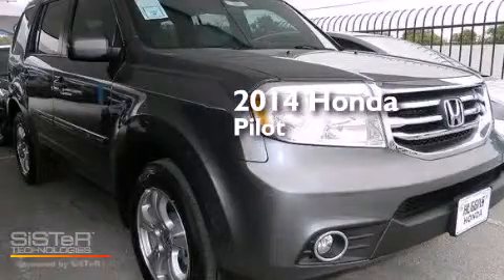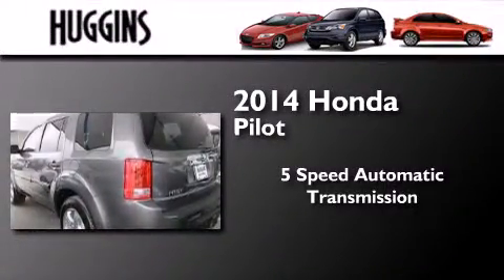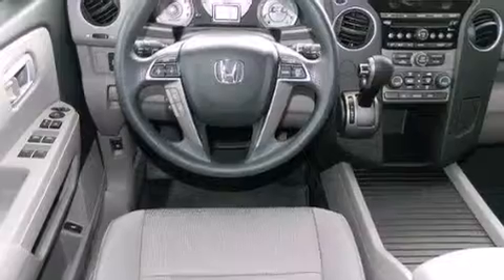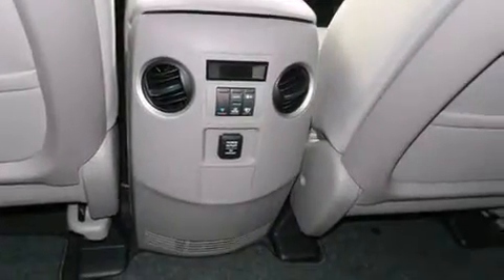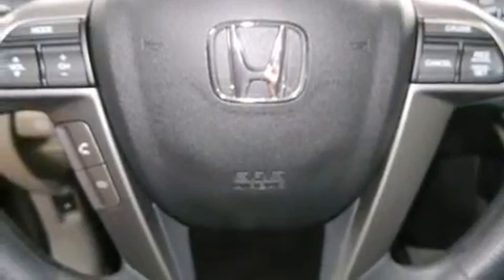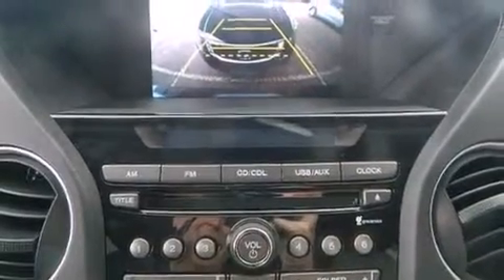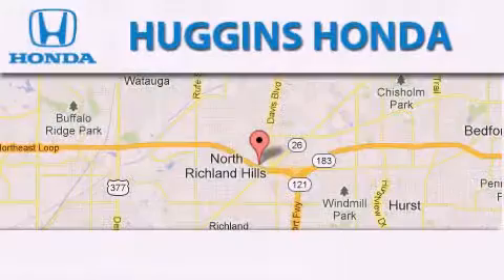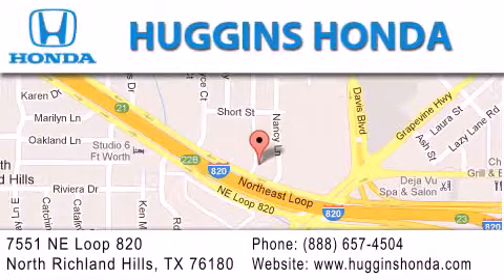2014 Honda Pilot North Richland Hills TX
We've been honored to serve the Ft. Worth TX area , we promise that your experience at our dealership will exceed your expectations ! Year : 2014 Make : Honda Model : Pilot Engine : V6 i-VTEC 3.5 Liter Trans . : 5-Spd Automatic Exterior : Modern Steel Metallic Miles : 10 Interior : Gray Stock : 44025 Huggins Honda 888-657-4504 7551 NE Loop 820 North Richland Hills , TX 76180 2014 Honda Pilot Ft. Worth TX